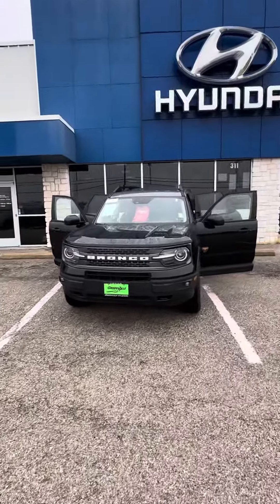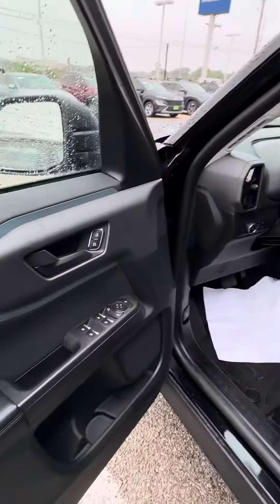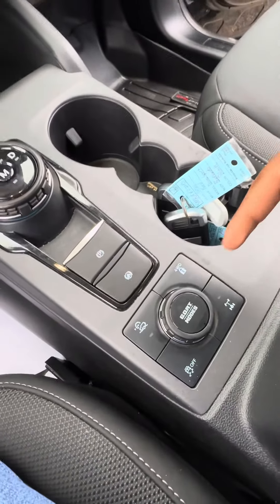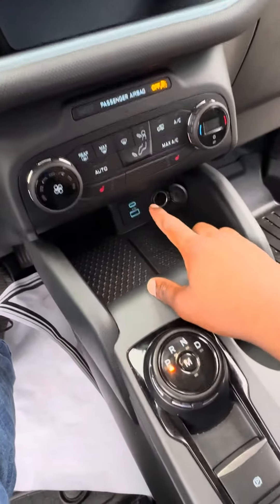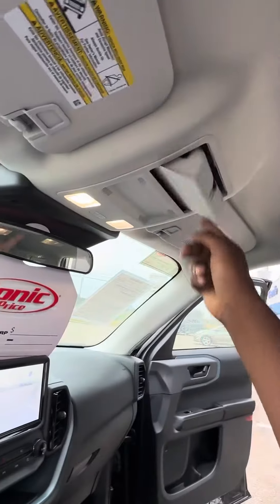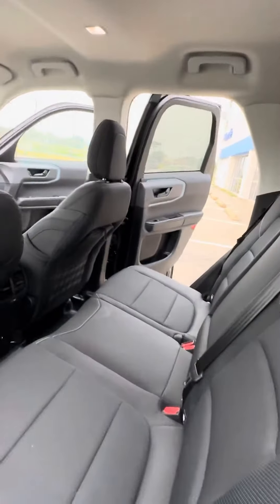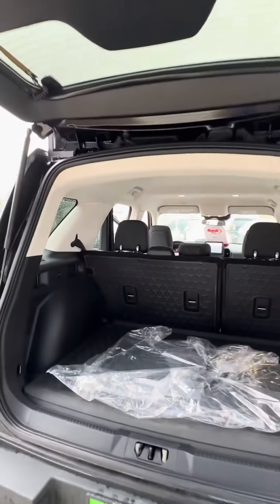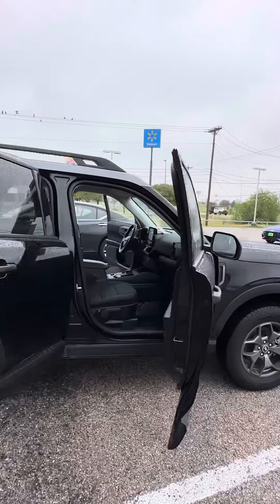2021 Ford Bronco Sport Badlands